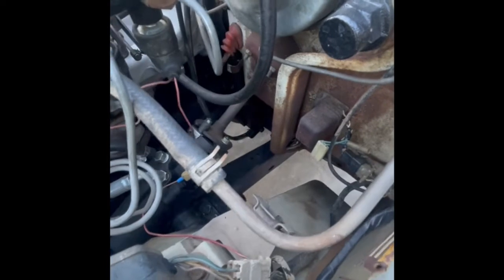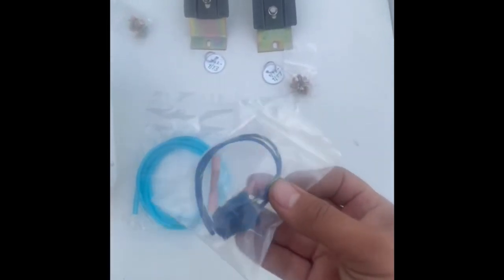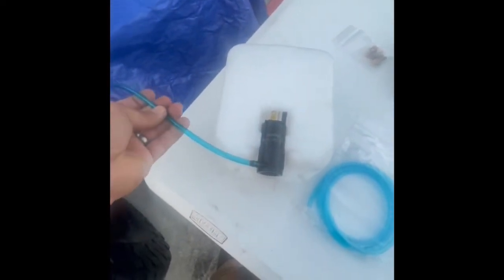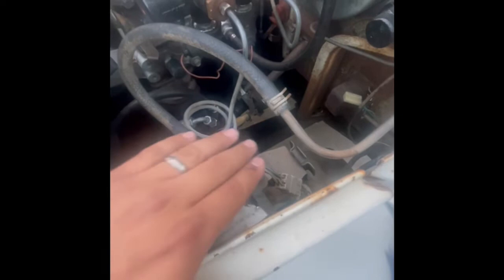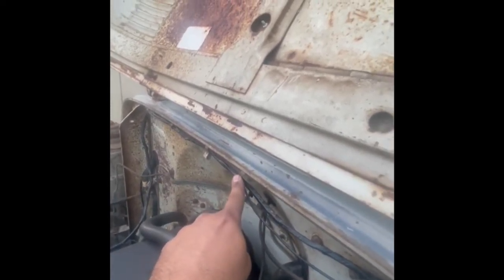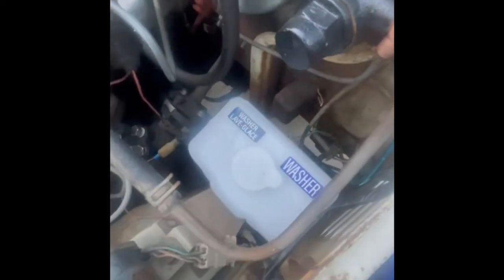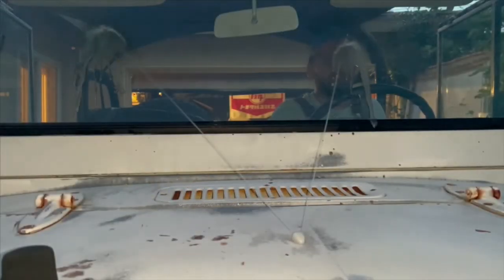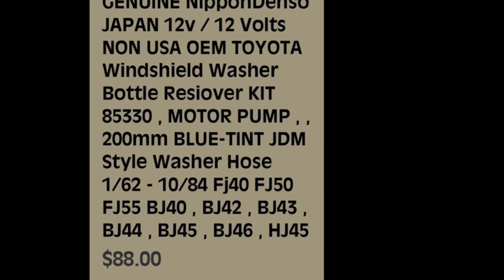A TEq Vintage TOYOTA Land Cruiser Historical First FJ40 Wiper Washer Pump Motor LIVE Action Video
Never Before Globally in FJ40 History 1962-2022  has a VIDEO been shot made or captured of the proper FIT FORM and by the FSM Multi Function 100% Period Correct of the washer pump motor Jets streaming together in JDM high pressure Harmony at the front windshield !

we capture the 1971 UNICORN and Saddle Her up with a GENUINE OEM NipponDenso full on washer Bottle kit and new OEM hood mounted grey 2 Jets Nozzle , we capture footage from inside the Cab and outside looking inward as well , so sit back and enjoy the HISTORY MAKING EDGE of YOUR Seat Mechanical Ballet of Harmony unfold